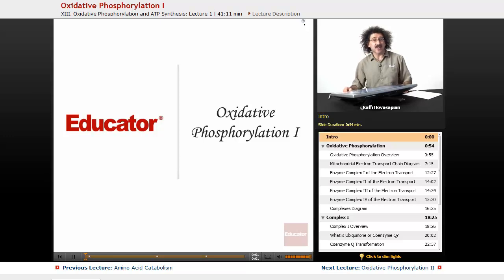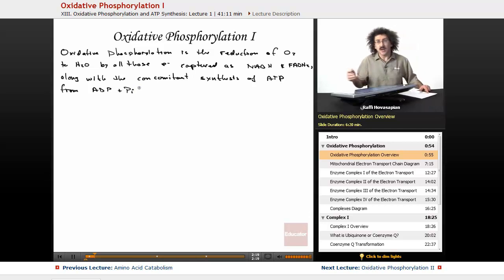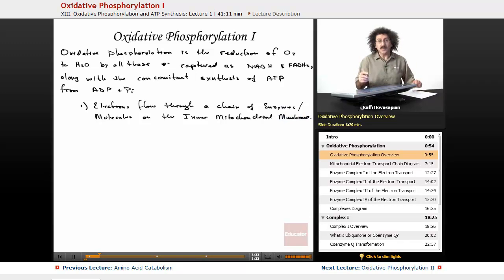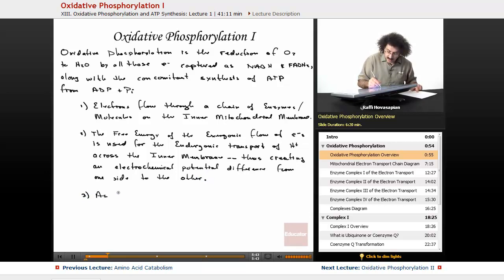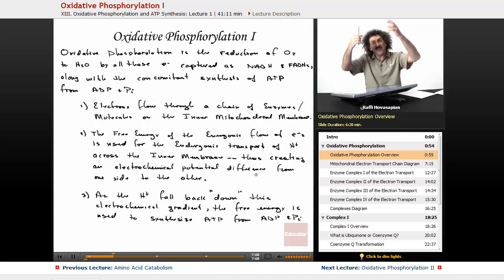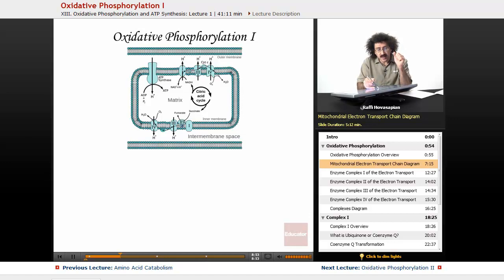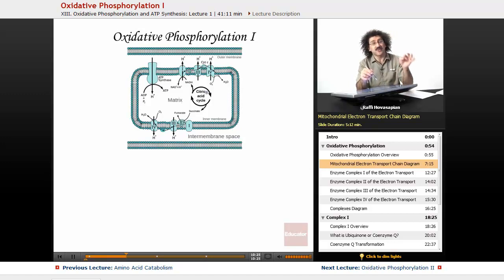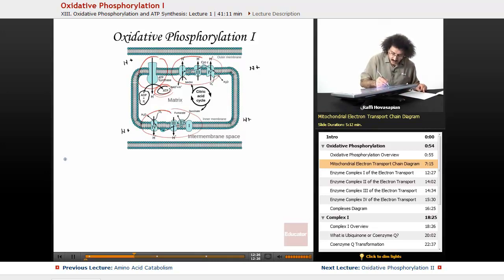"Oxidative Phosphorylation" | Biochemistry with Educator.com